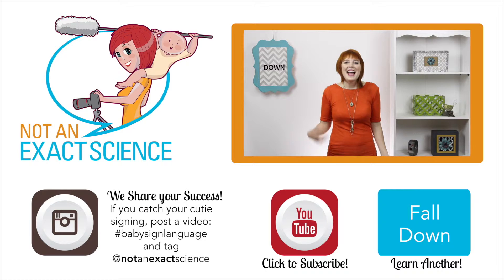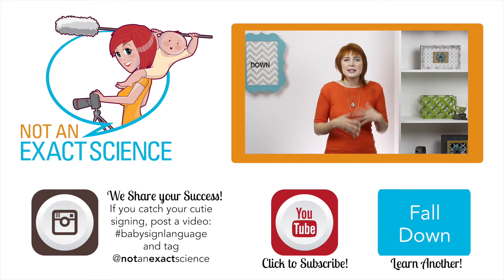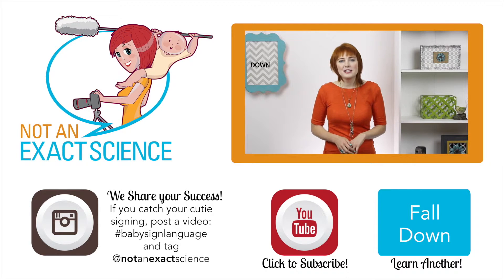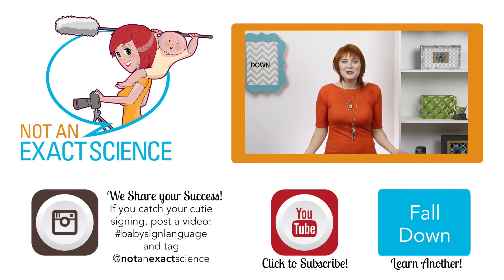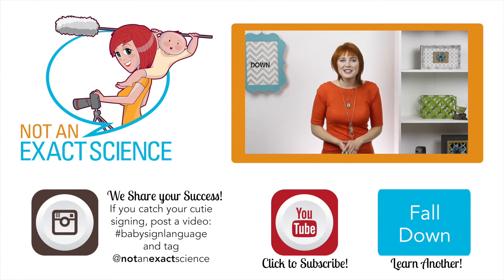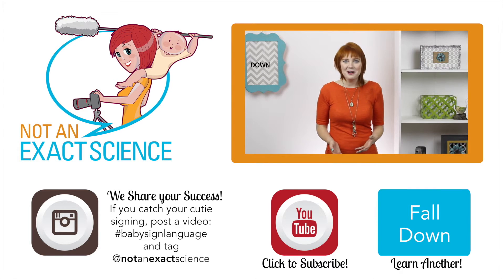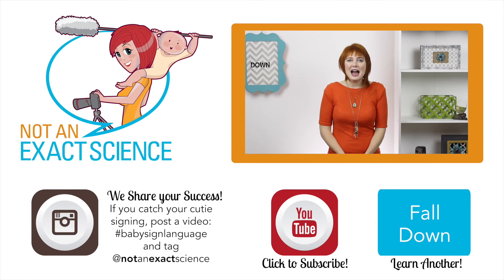Down in Baby Sign Language, ASL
Your baby can easily learn from you to sign Down. Learn how to teach your baby to sign Down {on the go} with ASL {without flashcards}. Post a video of your baby signing to Instagram with babysignlanguage to possibly be featured on our Instagram!